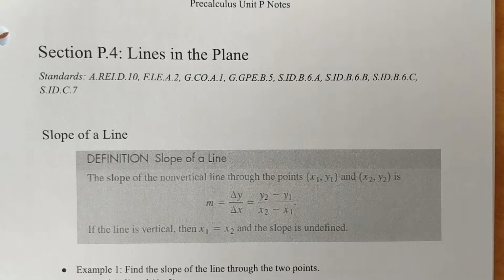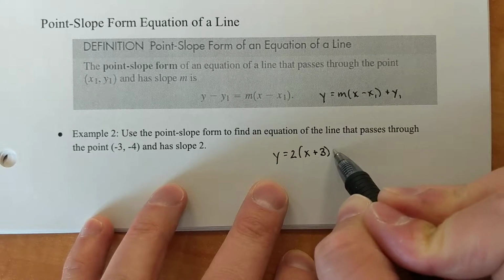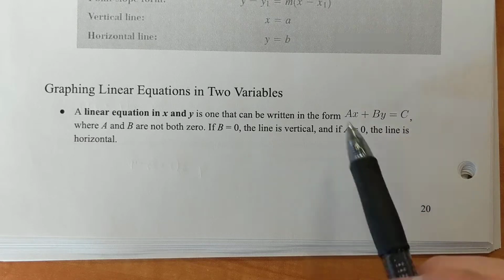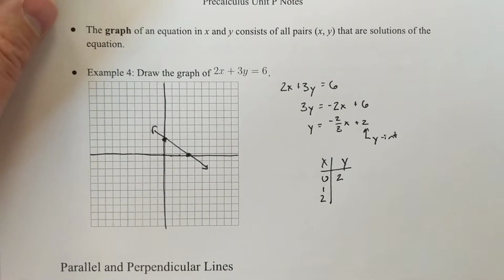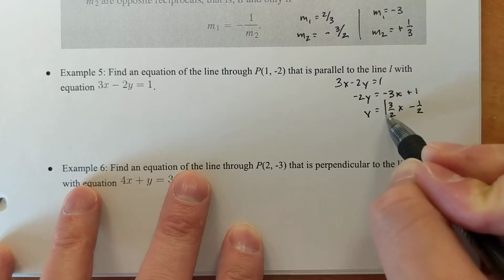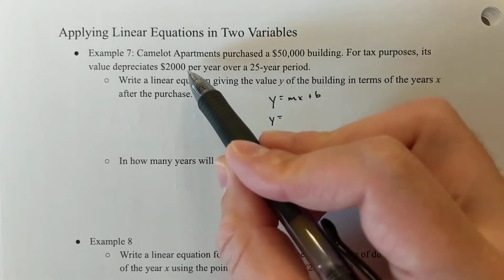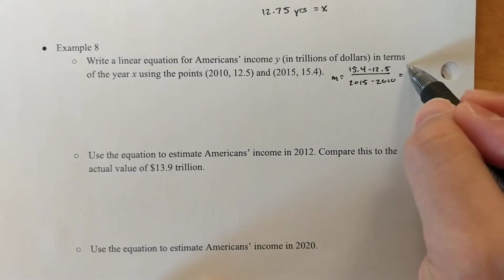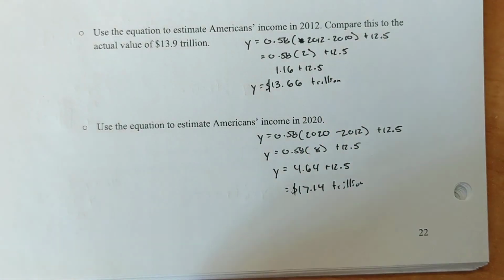Precalculus Section P.4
Lines in the Plane